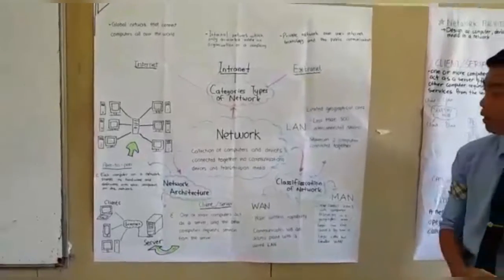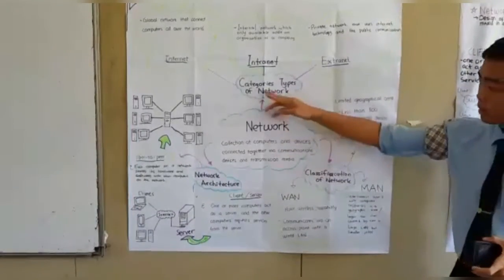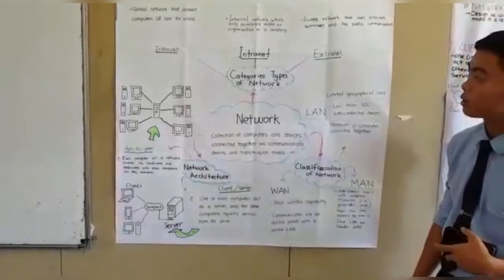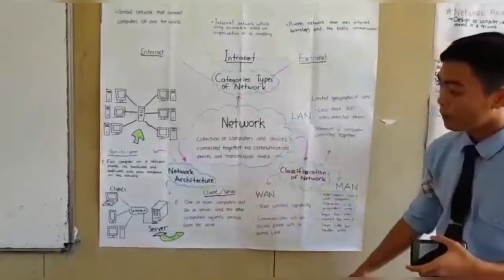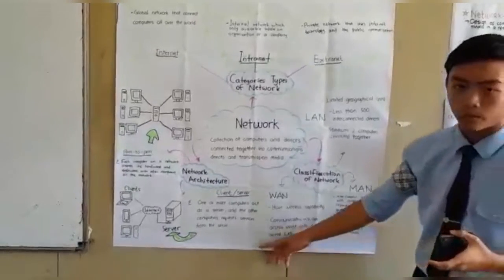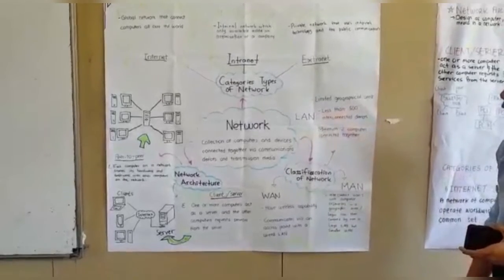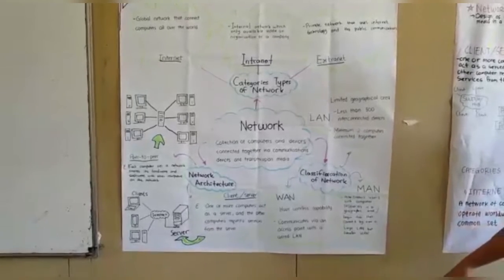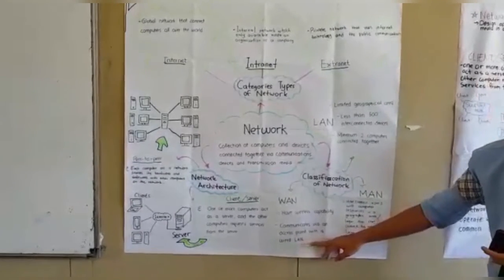TUTORIAL - Network (CP3T12)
Siti Hajar Aza AMirul Oliver Ivan Hazmi